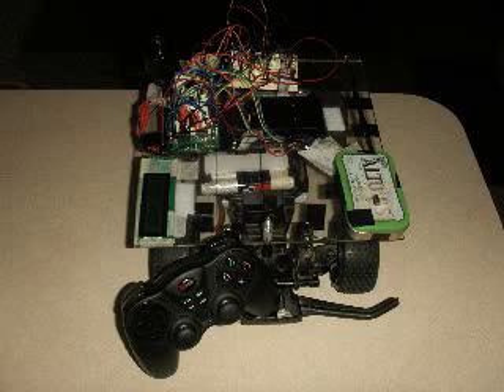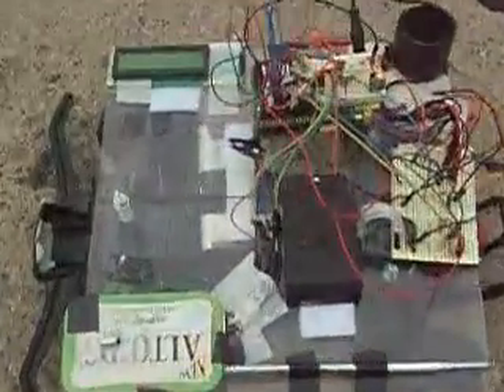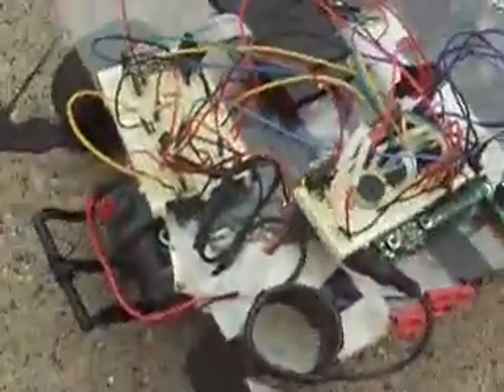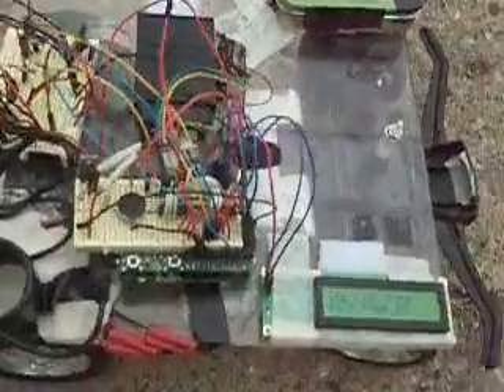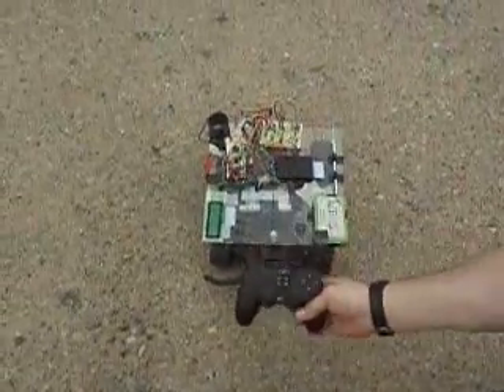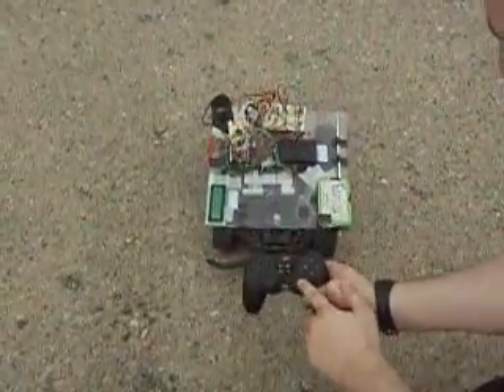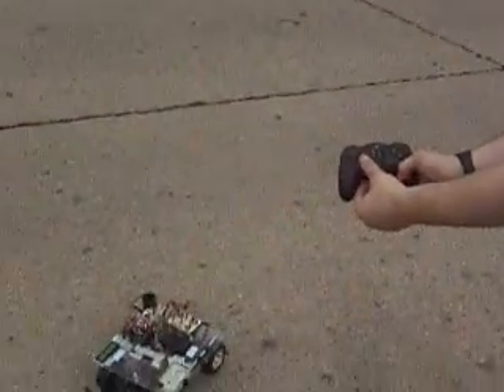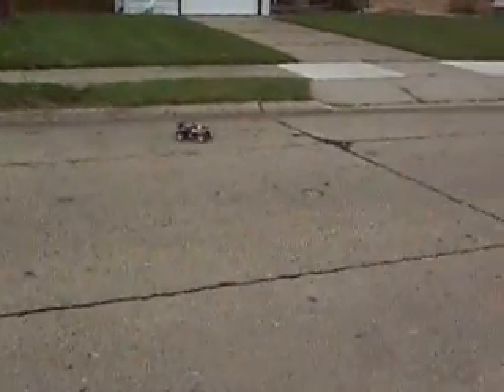RC Car Controlled via Playstation2 Gamepad and Arduino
Super Car Utilizes an Arduino and is controlled via a Wireless Playstation2 Controller.

Video Dialog:
The car's original remote is inside this Altoids Tin.
This is the wireless receiver for the Playstation 2 gamepad.
Here are the connections for the PS2 controller as well as the voltage divider for the battery gauge and other power wires.
  (This is the gear control switch, rigged for LOW currently.)
The horn, digital potentiometer chips for the car remote and the voltage regulator for the car remote are here.
The LCD screen displays 3 screens with current internal program values as well as the fuel gauge.

A quick demonstration of how to control the car via the PS2 gamepad.

Now for a drive!  This car was designed with digital proportional drive controls and I have been able to replicate this control via the analog joysticks of the PS2 gamepad.